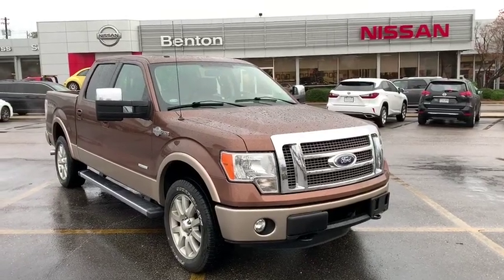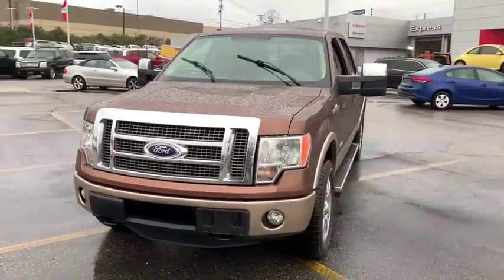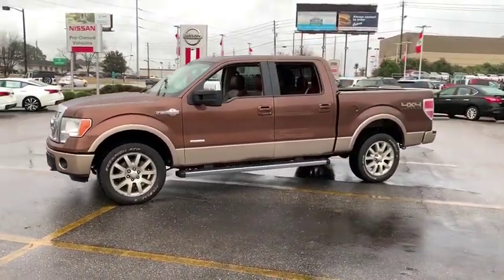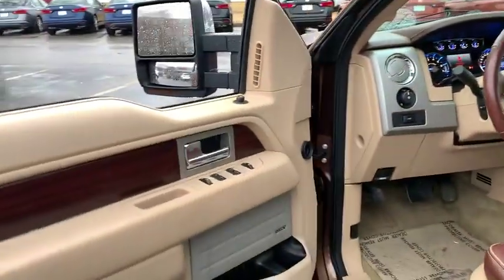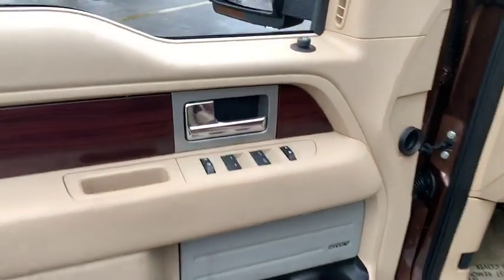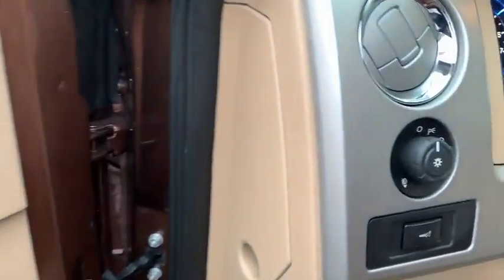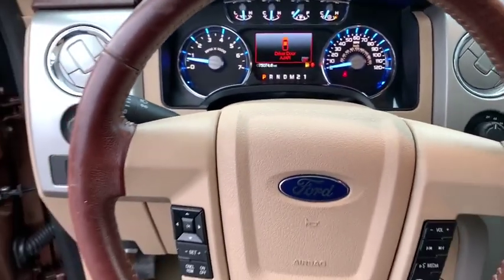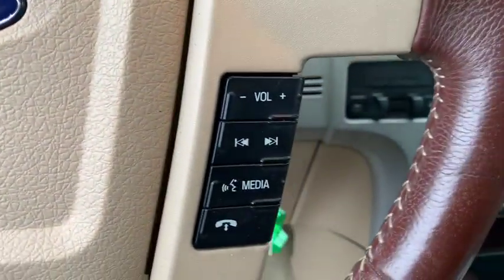2012 Ford F-150 Birmingham, Hoover, Pelham, Chelsea, Trussville, AL P2433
Used 2012 Ford F-150 available in Hoover, Alabama at Benton Nissan of Hoover. Servicing the Birmingham, Pelham, Chelsea, Trussville, AL area.

*ONE OWNER* BACKUP CAMERA *SUNROOF/MOONROOF* **LEATHER** *LOW MILES* LIFETIME WARRANTY (ASK DEALER FOR DETAILS) 4WD 4-Wheel Disc Brakes ABS brakes Air Conditioning Driver door bin Dual front impact airbags Dual front side impact airbags Electronic Stability Control Front anti-roll bar Front reading lights Front wheel independent suspension GVWR: 7350 lbs Payload Package Illuminated entry Low tire pressure warning Occupant sensing airbag Overhead airbag Overhead console Overhead Console w/Single Storage Bin Panic alarm Passenger door bin Passenger vanity mirror Power door mirrors Power Moonroof Power steering Power windows Rear step bumper Remote keyless entry Security system Speed-sensing steering Split folding rear seat Tachometer Tilt steering wheel Traction control Variably intermittent wipers.Awards:* 2012 KBB.com Brand Image AwardsBenton Nissan of Hoover is your friend in the car business!
GVWR: 7,350 lbs Payload Package,Air Conditioning,Power steering,Power windows,Remote keyless entry,Speed-sensing steering,Traction control,4-Wheel Disc Brakes,ABS brakes,Dual front impact airbags,Dual front side impact airbags,Front anti-roll bar,Front wheel independent suspension,Low tire pressure warning,Occupant sensing airbag,Overhead airbag,Power Moonroof,Electronic Stability Control,Panic alarm,Security system,Power door mirrors,Rear step bumper,Driver door bin,Front reading lights,Illuminated entry,Overhead console,Passenger vanity mirror,Tachometer,Tilt steering wheel,Split folding rear seat,Overhead Console w/Single Storage Bin,Passenger door bin,Variably intermittent wipers,*ONE OWNER*,BACKUP CAMERA,*SUNROOF/MOONROOF*,**LEATHER**,*LOW MILES*,LIFETIME WARRANTY (ASK DEALER FOR DETAILS),Pale Adobe front/rear step bumper,Pwr folding heated side mirrors w/turn signals/memory/drivers auto-dimming function/puddle lamps/chrome skull caps,Two-tone paint scheme w/Pale Adobe lower accent color,18 7-spoke aluminum wheels w/painted accents & unique King Ranch logo wheel ornaments,Chrome two-bar grille surround w/Pale Adobe color mesh insert,Rear privacy tint glass,Pwr sliding rear window,(4) full-size doors,Fog lamps,Pale Adobe box top & tailgate moldings,Autolamp -inc: automatic on/off headlamps,Pale Adobe front bumper w/black lower valance & body-color upper fascia,Variable speed intermittent wipers,Pale Adobe wheel lip moldings,Pale Adobe front/rear stone cuffs,P275/65R18 all-terrain OWL tires,Full-size spare tire w/lock  under frame winch-type carrier  safety catch,Cargo lamp integrated w/high mount stop light,Removable tailgate w/key lock & lift assist,Body-color door & tailgate handles,Pale Adobe platform running boards,Unique King Ranch tailgate & fender badges,Delayed accessory pwr,Front pwr point,Outside temp gauge,Driver side SecuriCode keypad entry,(4) cupholders in flow through console,Instrument panel mounted cigar lighter,Remote start system,SIRIUS satellite radio -inc: roof-mounted antenna  6-month subscription *N/A in Alaska or Hawaii*,Gauges -inc: fuel gauge  voltmeter  oil pressure  engine coolant temp  speedometer  tachometer  odometer,Perimeter alarm,Front passenger side A-pillar grab handle,Driver & front passenger door scuff plates,Color-coordinated carpet -inc: unique front/rear King Ranch floor mats,Rear door cupholders,Universal garage door opener,Pwr door locks w/autolock feature,Rear pwr point,Dual zone electronic automatic temp control (DEATC) air conditioning,Front flow-through console & floor shifter w/King Ranch leather kit,Unique woodgrain interior trim accents,Auto-dimming rearview mirror w/compass,AM/FM stereo w/Sony 6-disc in-dash CD & MP3 changer capability -inc: aux audio input jack  subwoofer  speed compensated volume control,Chaparral leather-wrapped steering wheel w/audio controls,Rear window defroster,SYNC voice activated communications & entertainment system -inc: Bluetooth capability  steering wheel audio controls  USB port  audio input jack  911 assist  vehicle health report  SYNC services 3-year prepaid subscription w/GPS based turn-by-turn driving directions  traffic reports & info services,Chrome ring w/obsidian vanes air conditioning registers,Heated 60/40 flip-up rear split bench seat -inc: folding armrest  cupholders  elongated seat cushion,Cruise control,Pwr tilt/telescoping steering column w/memory,Fade-to-off interior lighting,Pwr 1st & 2nd row windows w/driver 1-touch down,Front/rear map lights,Driver & front passenger illuminated covered visor vanity mirrors,King